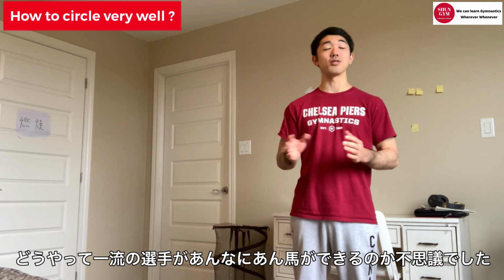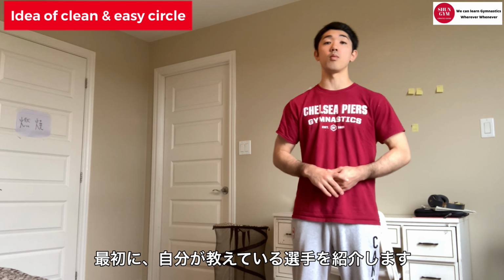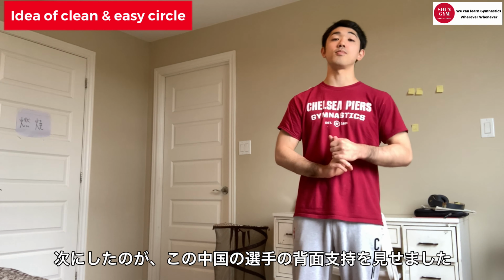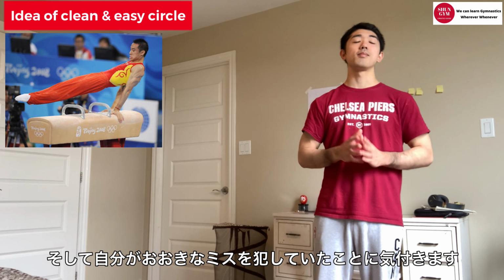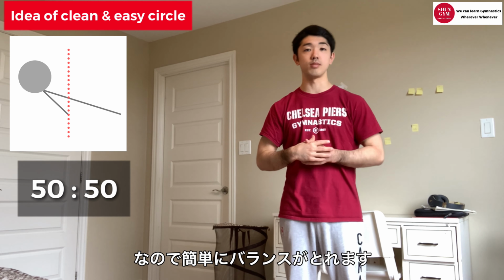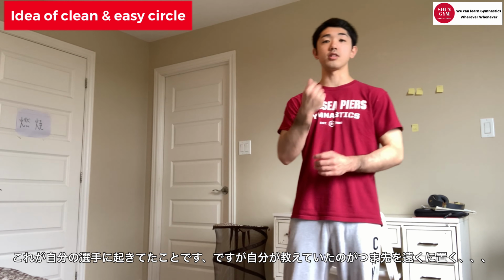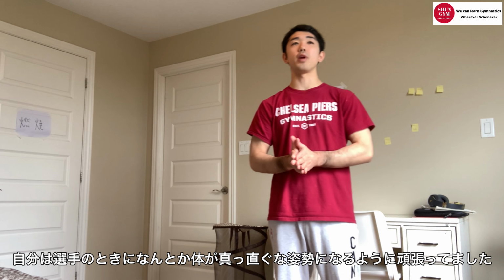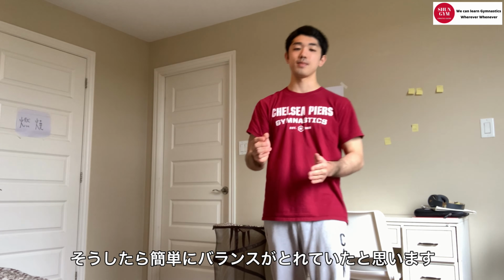簡単に綺麗な旋回をするための考え方 How to do beautiful circle easily ?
簡単に綺麗な旋回をできるようにするための練習方法 How to train easy & beautiful circle ?　Part 2

あん馬が苦手なら開脚旋回やりましょう！！How to do Flare circle and How to teach it.

I wanna be a better coach and I hope more gymnasts get chance and be happy with improving in Gymnastics.
I share videos to improve my coaching skills and hopefully that helps people who love Gymnastics.

もっといいコーチになるために、体操がもっと楽しいものになるように、動画を製作しながら体操について勉強していきます。
この動画が体操好きのみなさんの役に立てたら嬉しいです。

Anyone can learn Gymnastics wherever and whenever !!
Let's make Gymnastics more exciting !!
体操をもっと楽しく！

Japanese coach in Canada
Shun Tomizawa
born in 1993
Graduated from Sendai university in 2015
2015 coaching in Halifax NS Canada

Shun Gym Advice
Online Gymnastics Coaching service for Gymnasts
Coaching sessions for Coaches
more details ↓